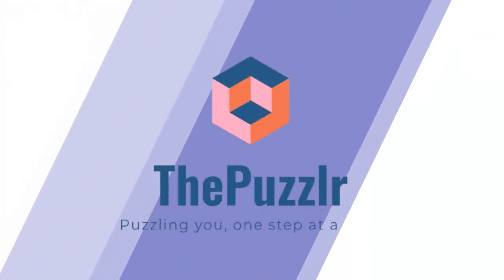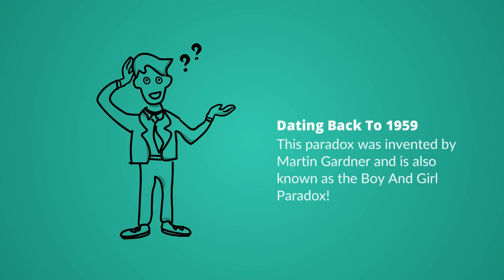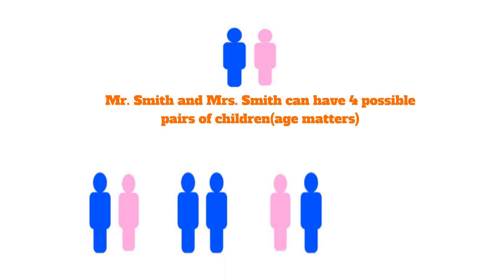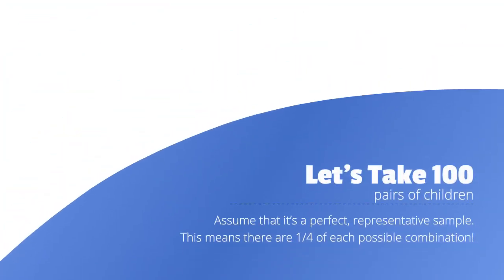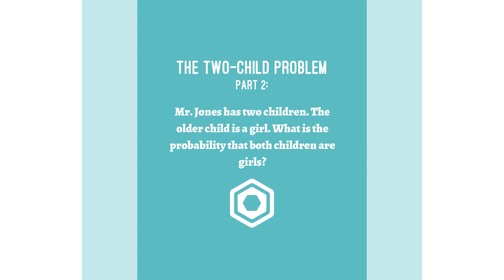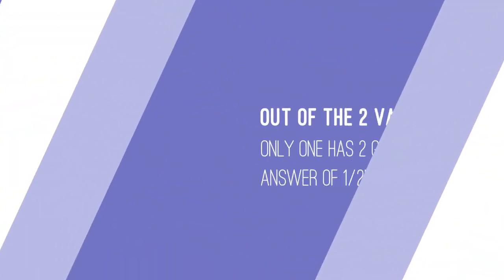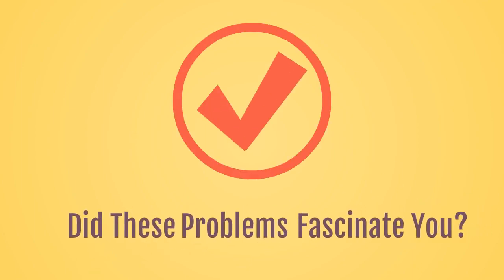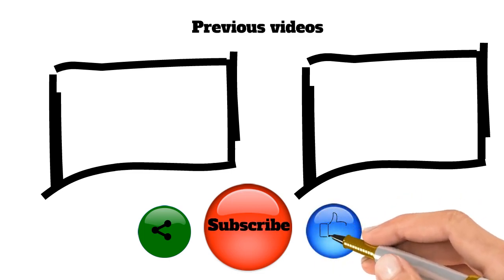The Boy Or Girl Paradox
The Boy or Girl paradox is one of the most surprising probability paradoxes that exist!

Martin Gardner titled it The Two Children Problem, and phrased the paradox as follows:

Mr. Jones has two children. The older child is a girl. What is the probability that both children are girls?
Mr. Smith has two children. At least one of them is a boy. What is the probability that both children are boys?

For more awesome content, be sure to check out ThePuzzlr.com!

This video is the second in our Mind-Bogglers series! Have an idea for a future video? Be sure to drop it in the comments below!